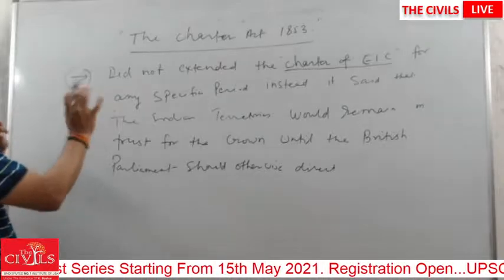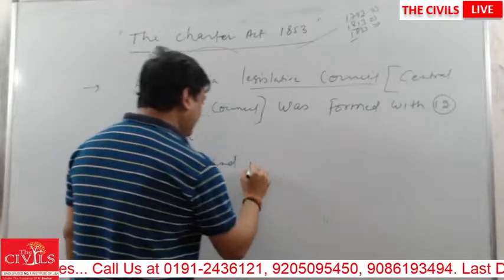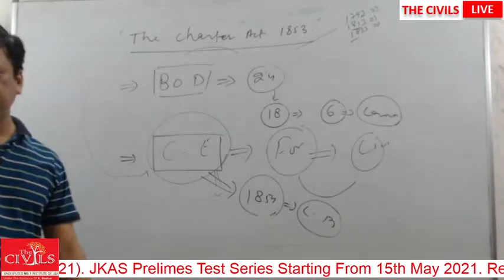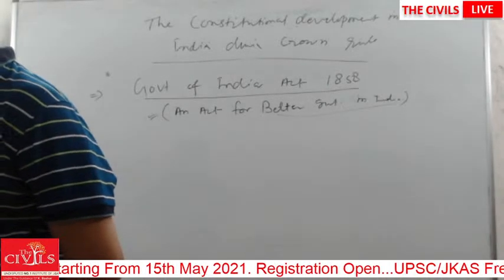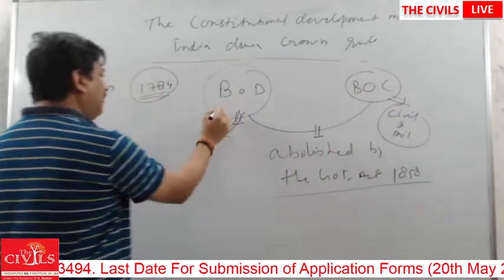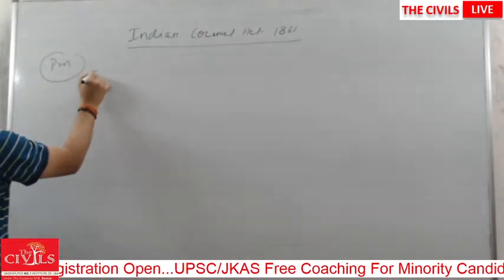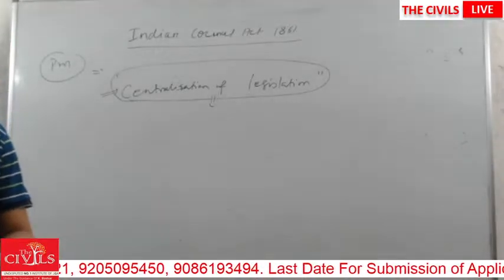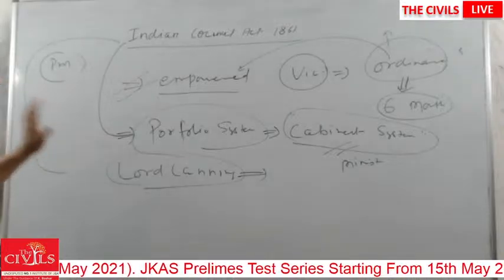UPSC/JKAS 2021-22 Modern History by K.K.Singh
Modern History  Topic : Constitutional Development of India